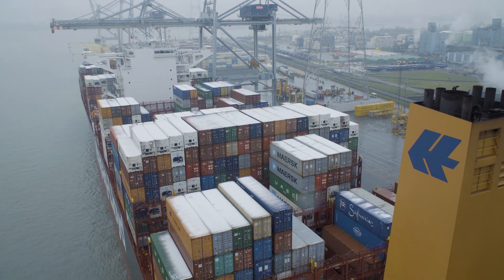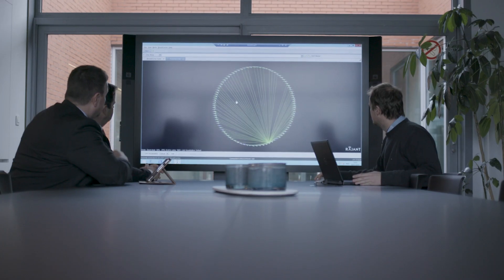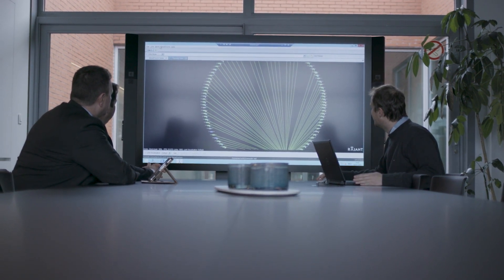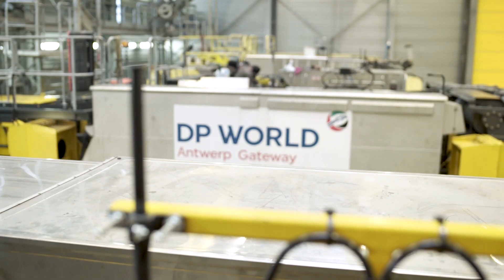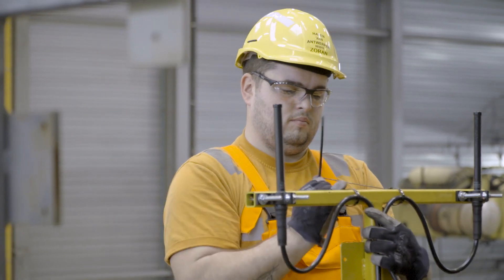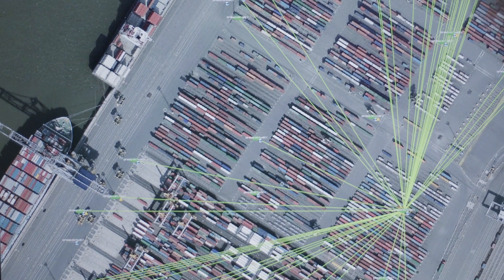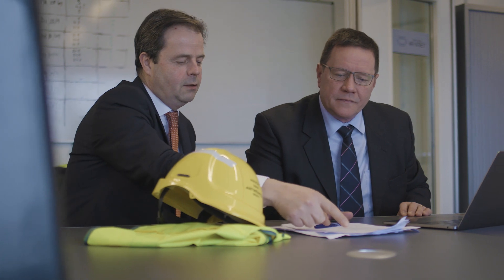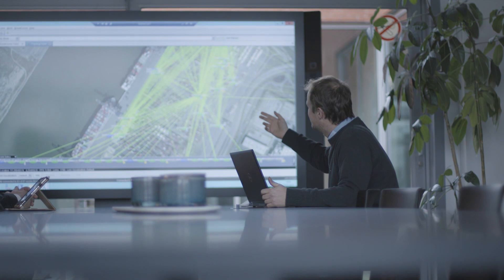DP World Case Study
Watch how Rajant's wireless kinetic mesh backbone network across the port brings DP World Antwerp’s employees all the information they need in a dynamic, mobile environment.